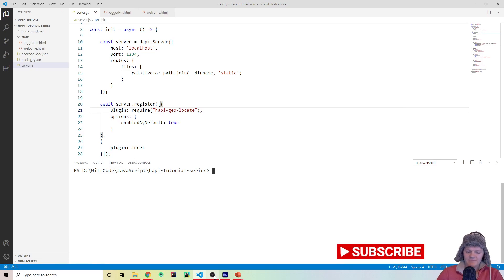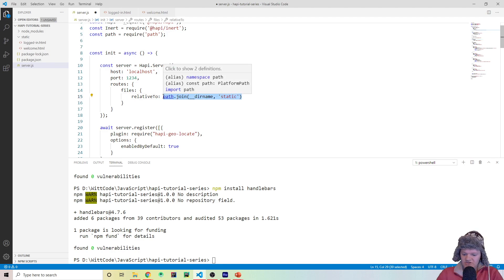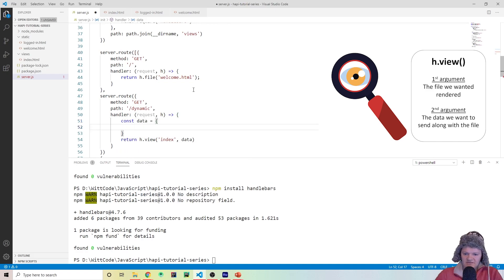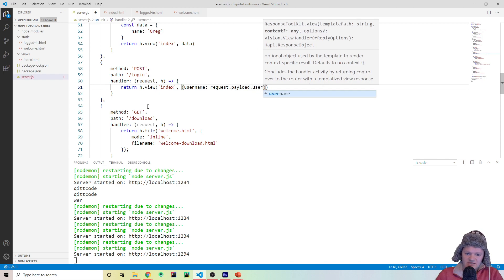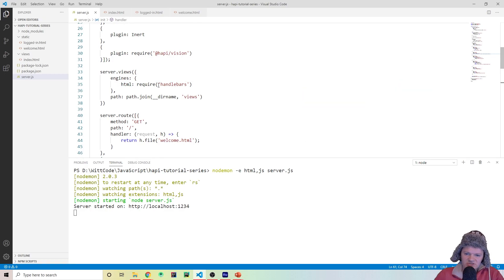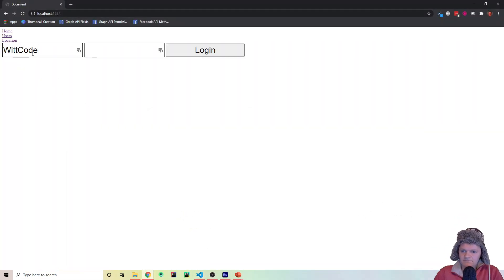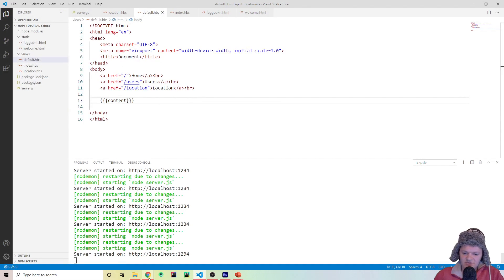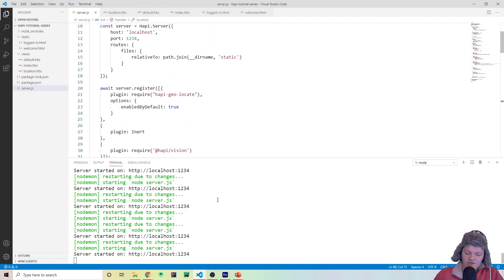Hapi JS Tutorial 6 - Serving Dynamic Files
Welcome to my hapi js tutorial series! Here, I will be taking you from a beginner to an advanced hapi.js user. To top it off, at the end of this series we will be building a complete website using hapi!

This series is compatible for hapi version 17 and above. Specifically, I will be using hapi version 20.

Throughout this series we will be using Visual Studio Code as the IDE.

The code of each episode in this series can be found here on GitHub where each branch corresponds to the numbered episode:

In this episode you will learn how to serve dynamic files with the vision plugin and handlebars! Dynamic files are used to display information pertaining to a particular user!